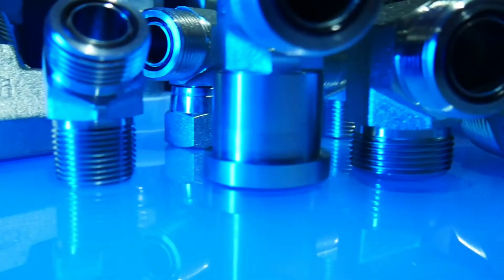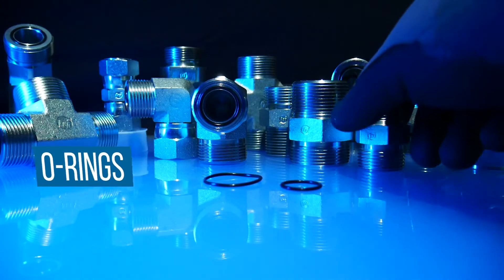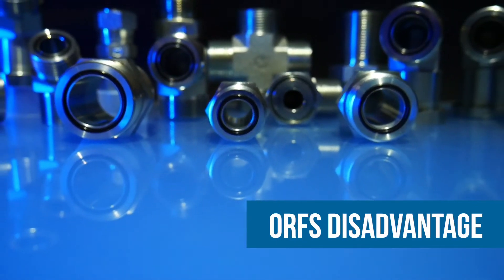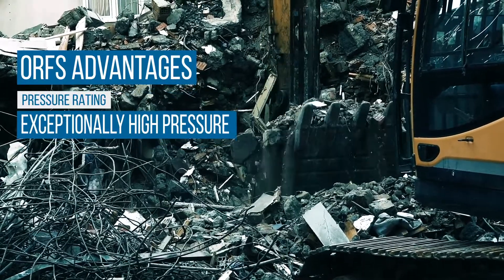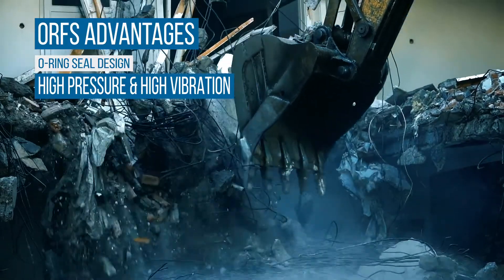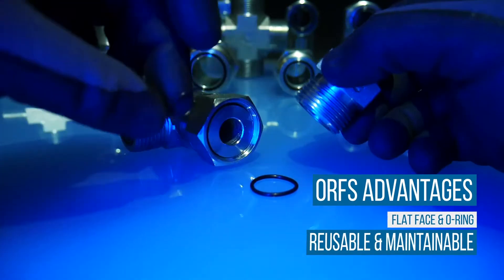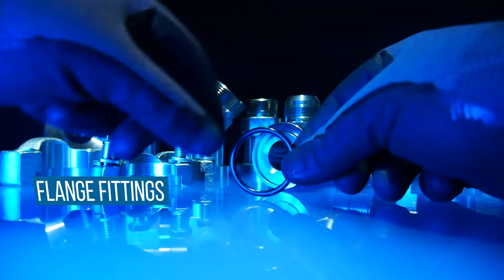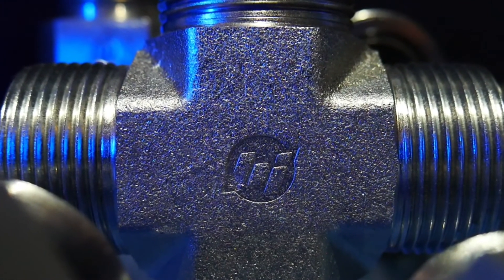Fittings 101: ORFS Fittings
O-Ring Face Seal Fittings are crucial components to many applications. They help prevent leakage and provide a safe and secure application. The main disadvantage to this type of fitting is the temperature rating. The O-Ring seal material limits the temperature rating so that they’re ineffective in high-temperature applications. These fittings are accessible and reliable; there are many different advantages to using these components. They come in a wide range of sizes, shapes and combinations, making them perfect for many different applications and solutions. ORFS fittings also function well with a high pressure rating.

Episode four of Brennan's Fitting identification Series covers O-Ring Face Seal (ORFS) fittings. Learn about the advantages and disadvantages, characteristics, options, similarities, and applications of ORFS fittings.